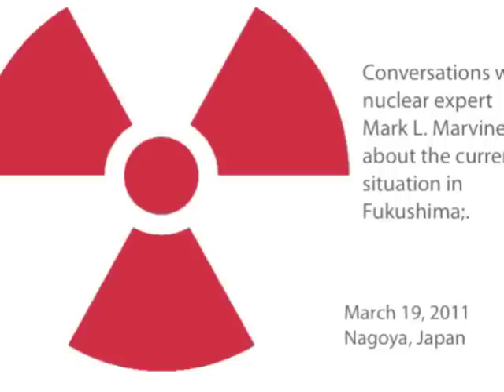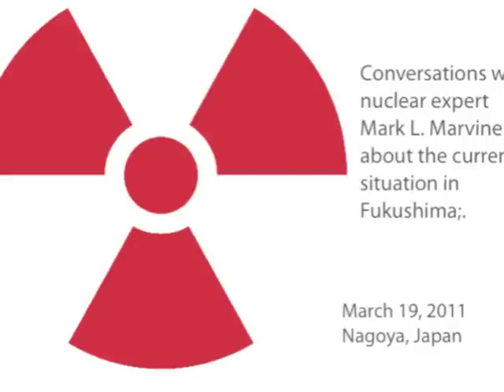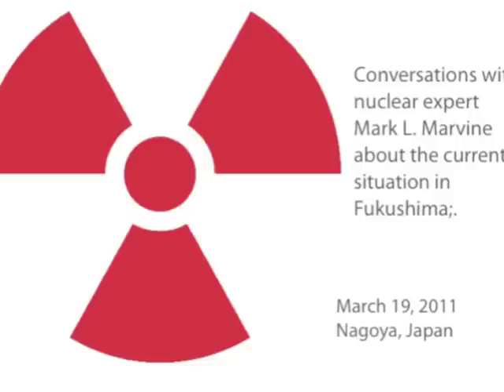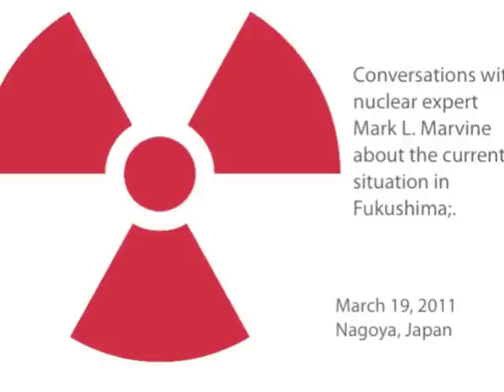Conversations with Mark Mervine and the Nuclear Crisis in Fukushima - Part 3 of 4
Part 3 of conversation with retired Commander Mark L. Mervine.  He is a nuclear expert who has worked on both nuclear submarines and nuclear power plants.
In this conversation I discuss with Mr. Mervine several issues and inquiries about the current nuclear situation in the Fukushima nuclear power plant.

During the conversation we discuss the following issues:
Types of radiation and its risks in the region and rest of the world
Comparison of the situation with the Chernobyl disaster
Nuclear power plant design and nuclear fuel
Detection of radiation and the use of potassium iodine.

I would like to thank Dr. Mark L. Mervine and his daughter Evelyn Mervine for all their support and cooperation.

Please visit Evelyn's blog where you will find more in depth interviews with Dr. Mervine.

This has been a conversation recorded and produced by Anthony Tatekawa